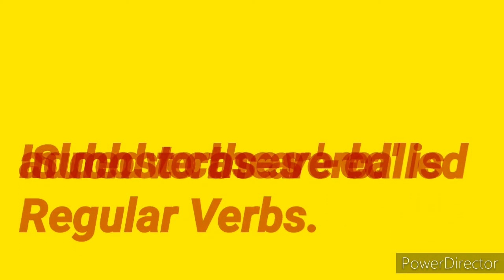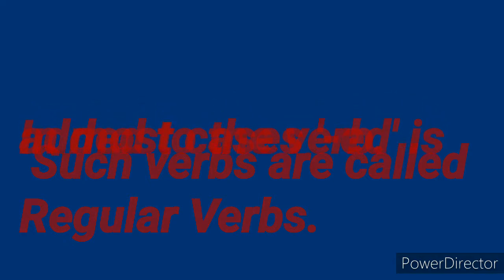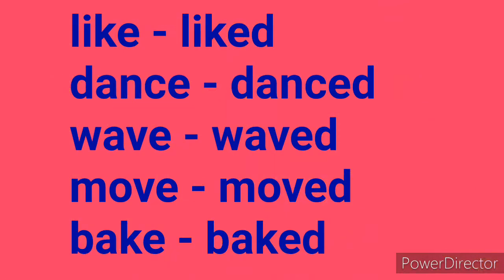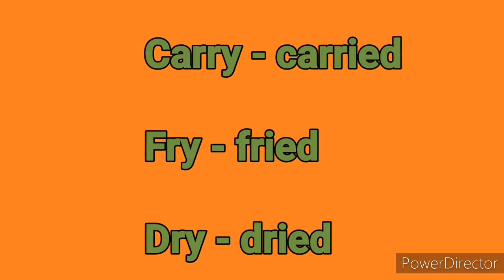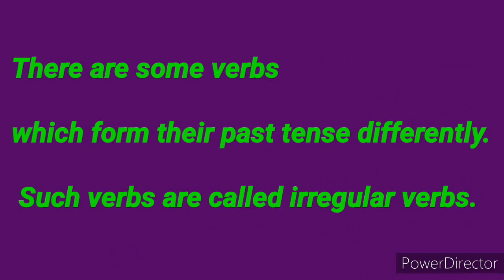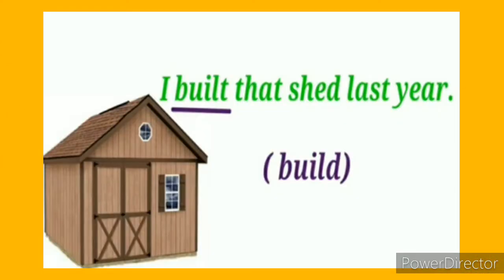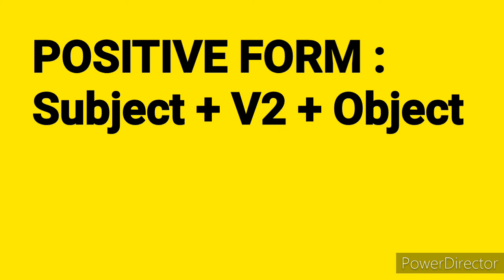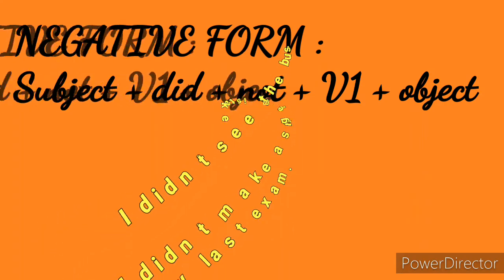ENGLISH GRAMMAR - CHAPTER 18 - SIMPLE PAST TENSE